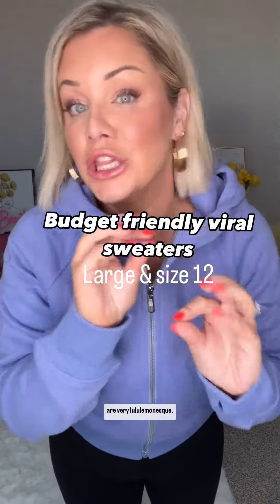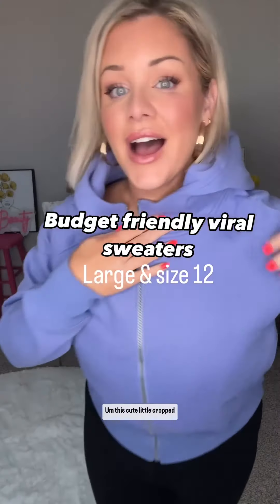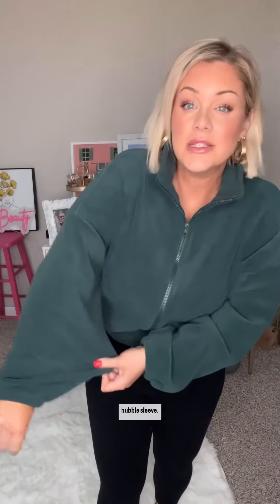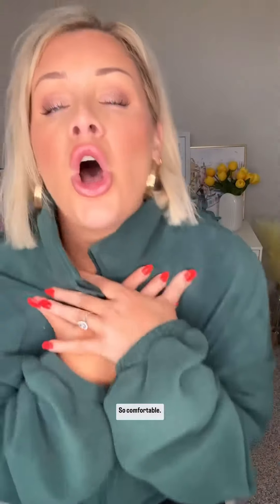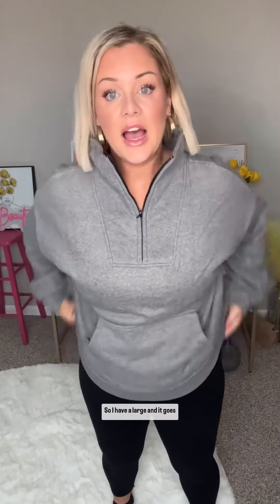Budget Friendly Viral Sweaters: Large and Size 12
You like Lululemon sweaters and hoodies but maybe want some for a fraction of the $? These are very much the same style and are all on sale🤌🏼

I’m wearing a large in all, I’m a size 12 and I’m 5’ 5”

Say TRIO for any of the sweaters and I’ll send ya the info!

Also…this green fleece is the softest and most buttery feeling!🤩

🛑Follow for midsize clothing inspo!